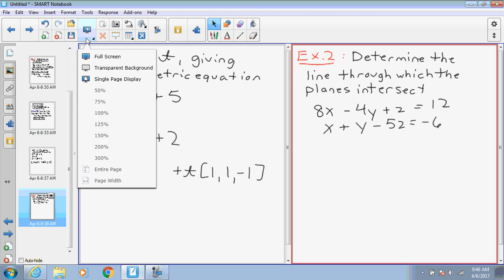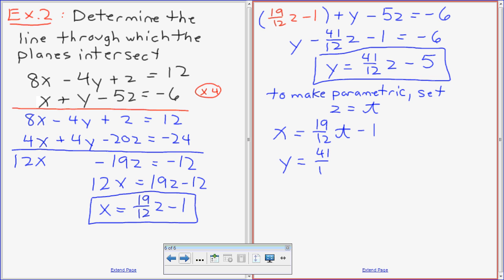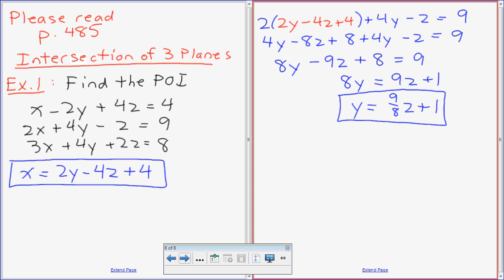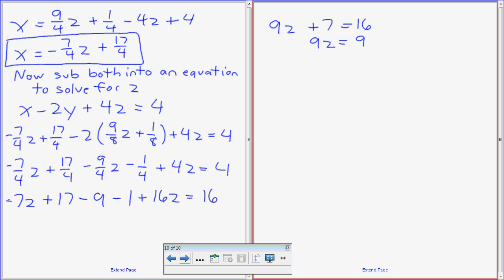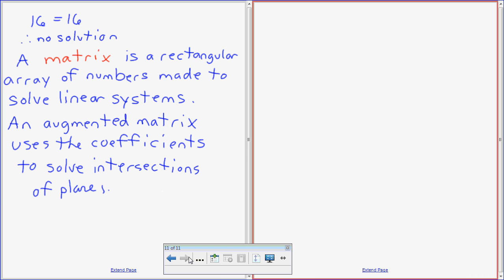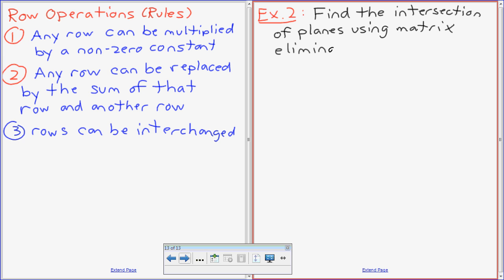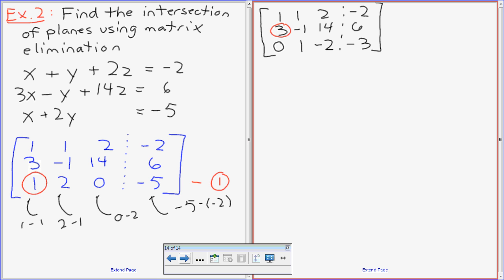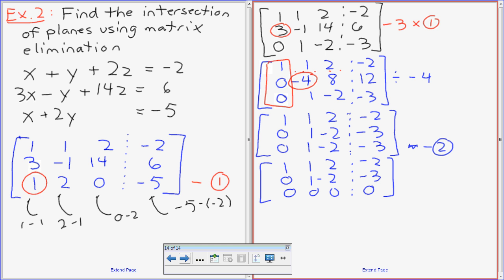MCV4U Apr 6 Part 2